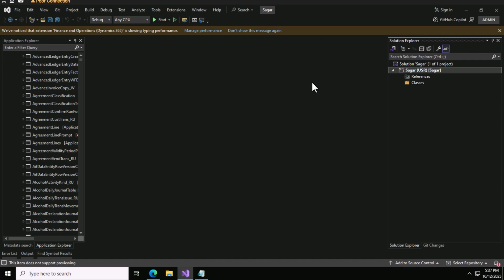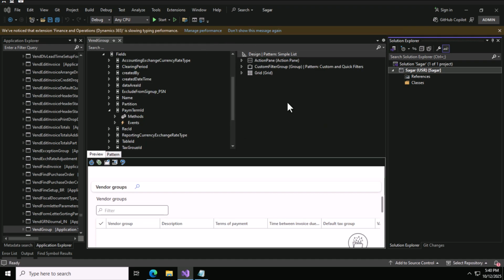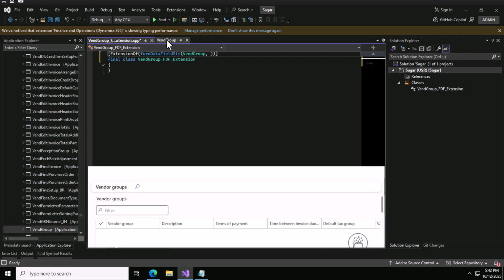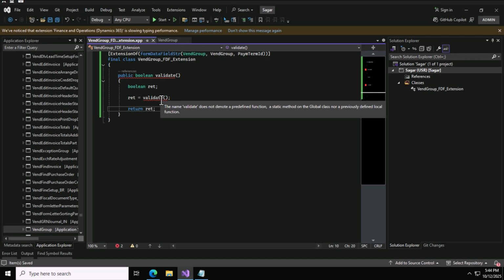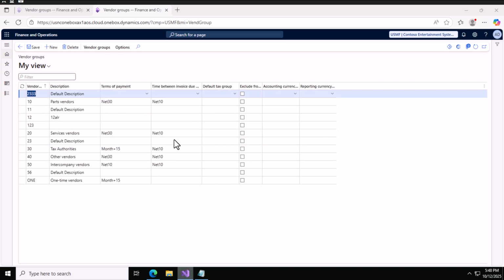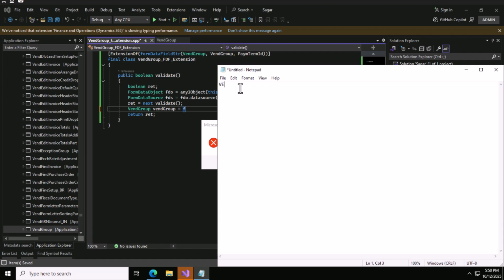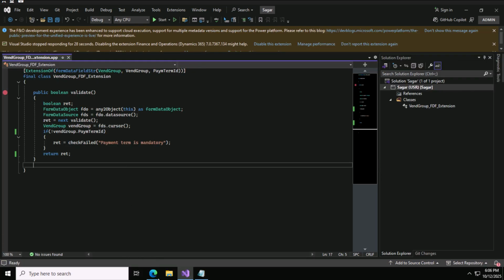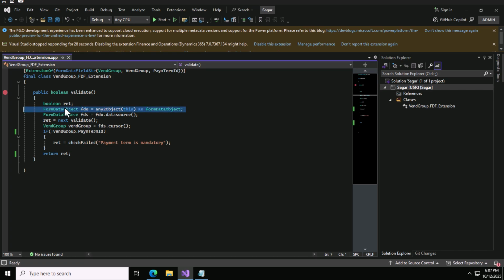How to Create CoC for Form Data Field in D365 F&O | X++ Form | Lecture 15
CoC in D365,
Form Data Field D365FO,
X++ CoC example,
Dynamics 365 Finance and Operations customization,
how to create coc for form data field,
d365 fno extension development,
formdatafieldstr in x++,
mandatory field coc in d365,
microsoft dynamics 365 x++ tutorial,
d365 development tutorial